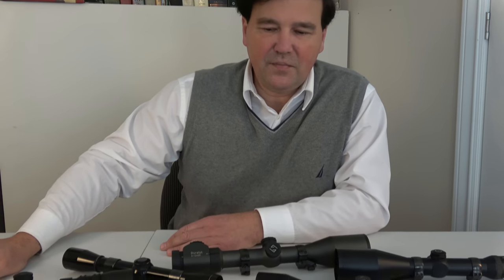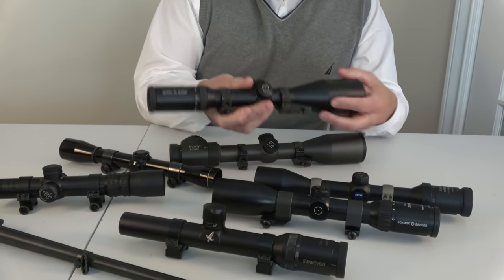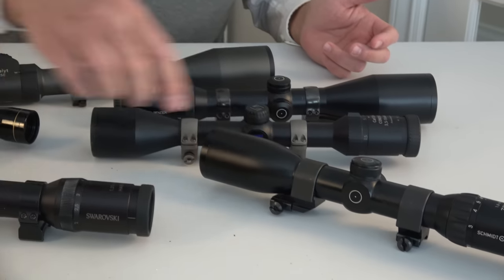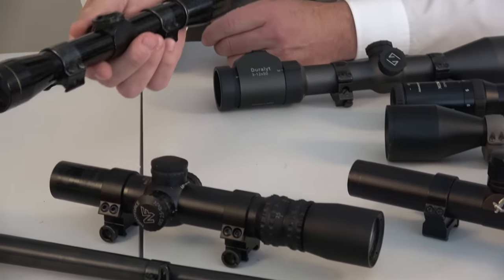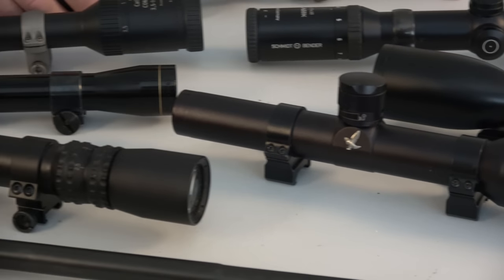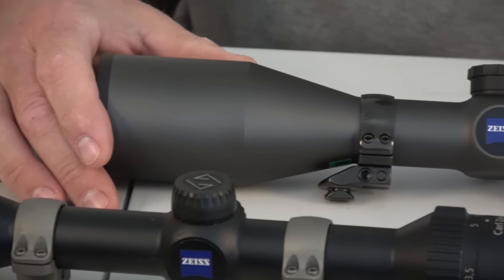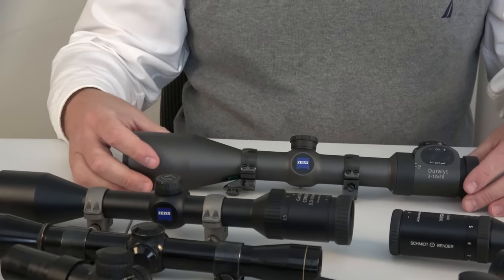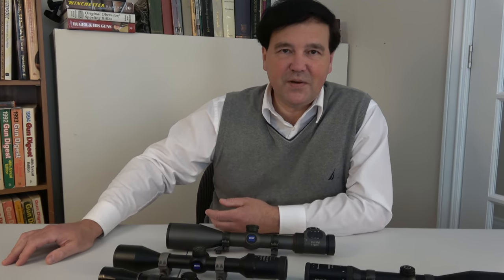Zeiss / Swarovski / Schmidt & Bender / Nightforce / Leupold Scopes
Comparison of various scopes.